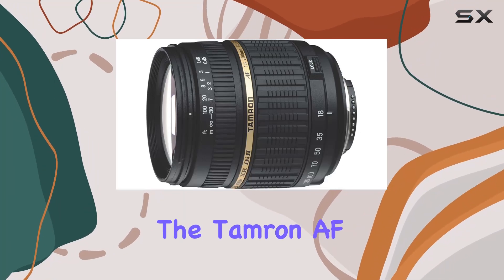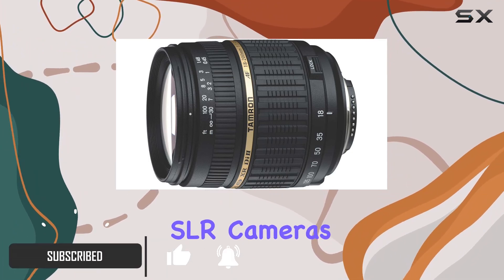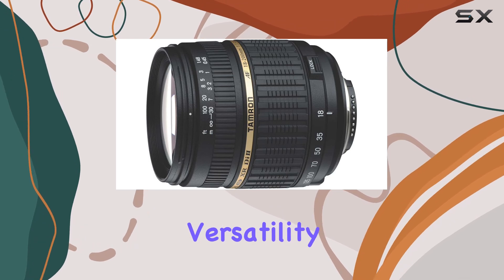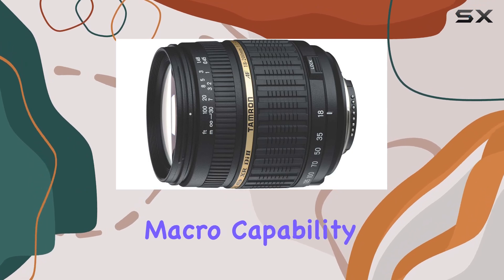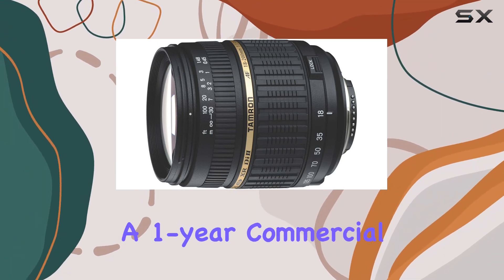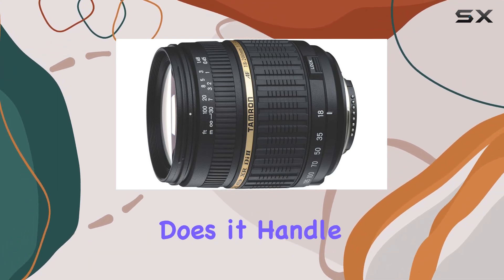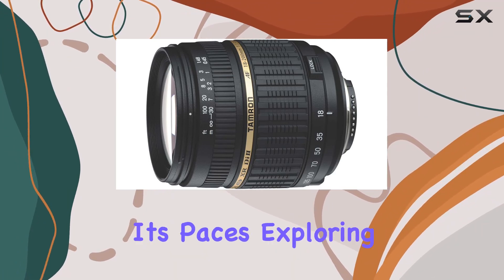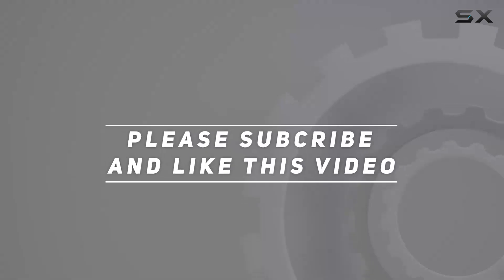Unlocking Versatility: Tamron AF 18-200mm f/3.5-6.3 Lens Review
0:00 Intro
0:06 Review

Things that we mentioned in this video:
Tamron AF 18-200mm f/3.5-6.3 : B0007XD4LW